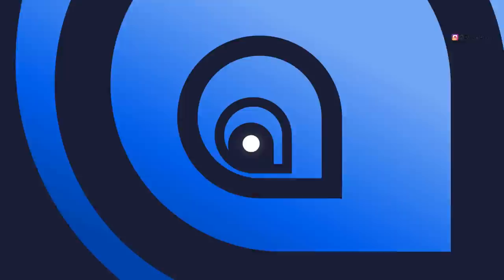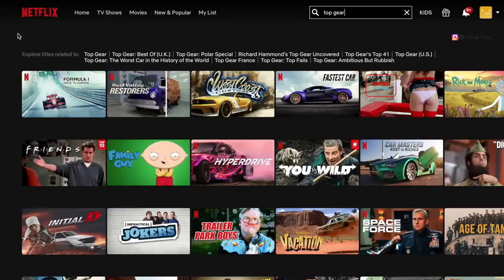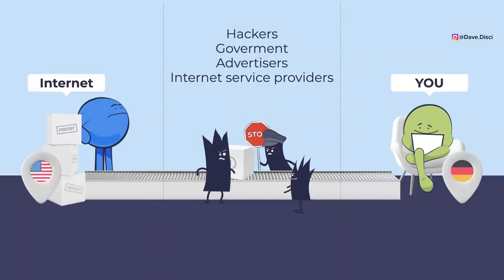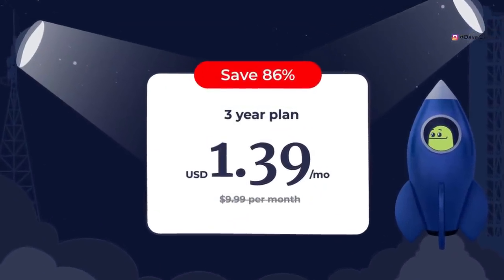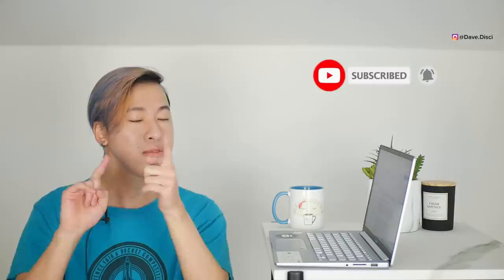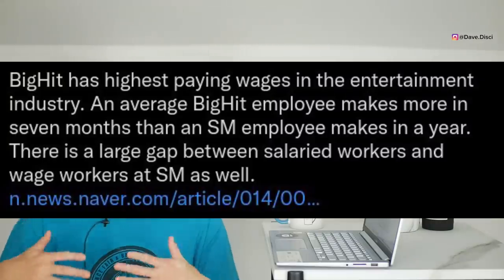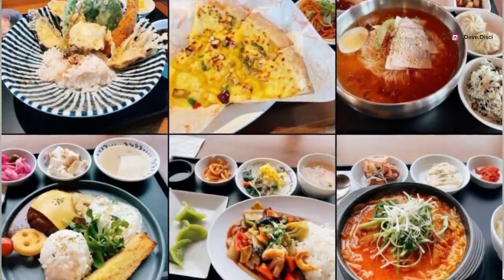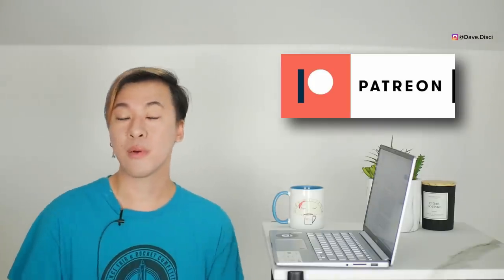HATERS TRENDING After JYP CONFIRMS JUNGKOOK & TZUYU ENGAGEMENT RING Pics? HYBE Confirms Pics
LEARN KOREAN w/ 90 Day Korean (I do get a kickback if you sign up using this link)

Today I wanted to talk about BTS or bangtan sonyeondan boys. I wanted to get into the topic of Jungkook and Tzuyu or Tzukook, and I wanted to discuss what is going on with this. I also wanted to talk about HYBE confirming some pictures that netizens have surfaced and what is going on in the company. Let me know what you think and drop it down below.

0:00 Table of contents
1:34 let's jump into it...
6:59 what goes on behind closed doors
9:47 what can you do now